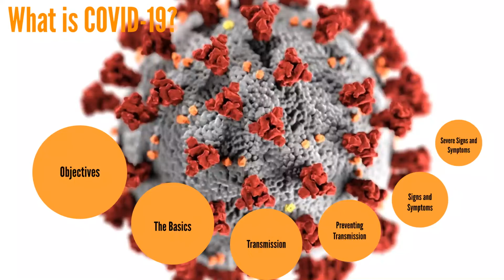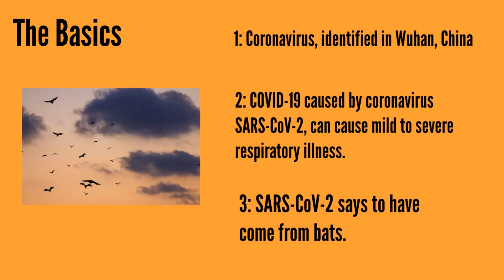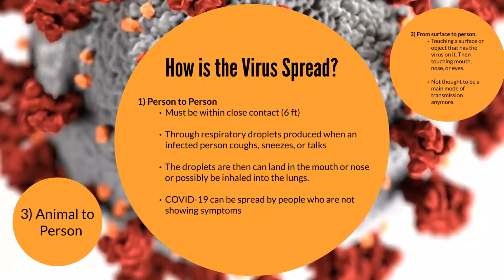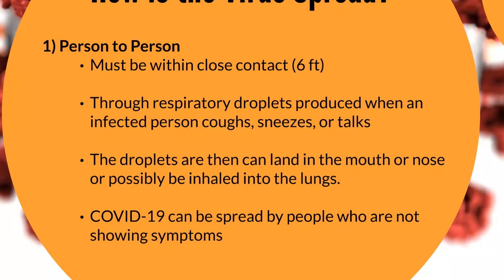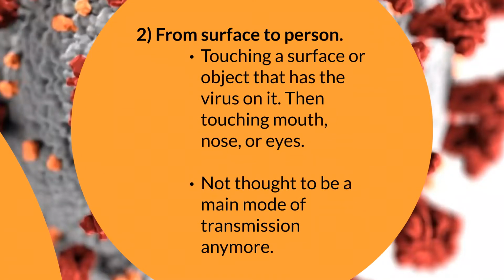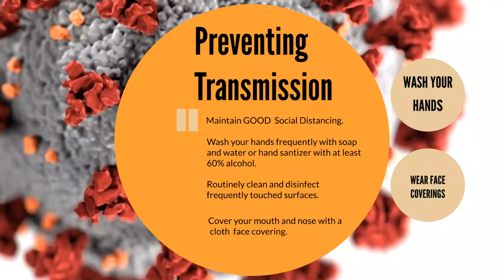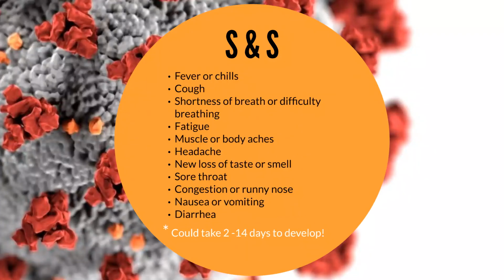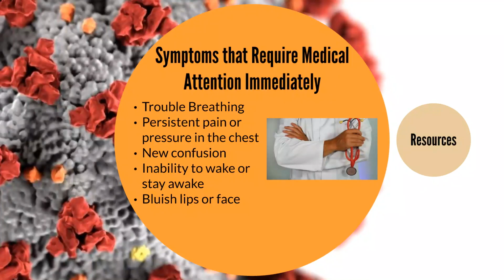1 1 What is COVID 19 Video